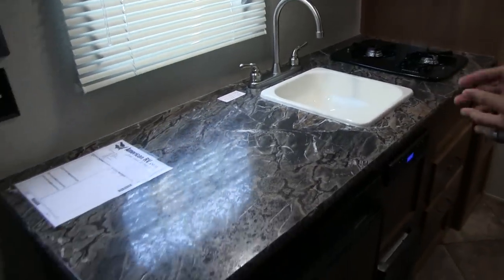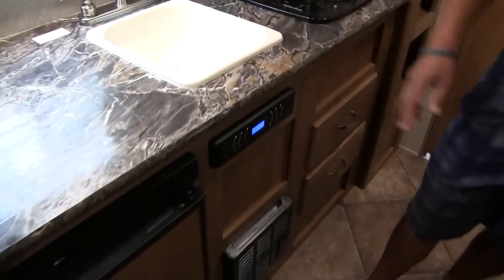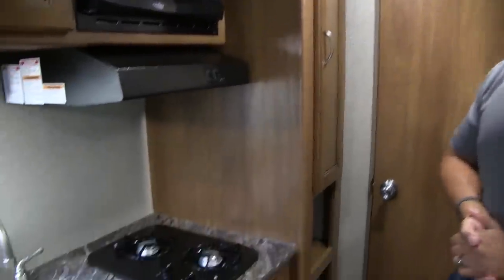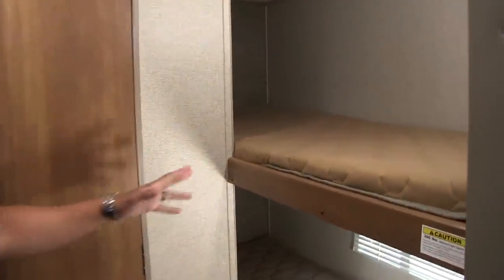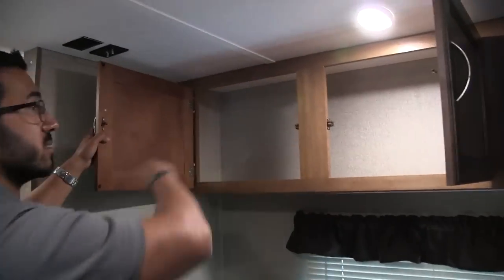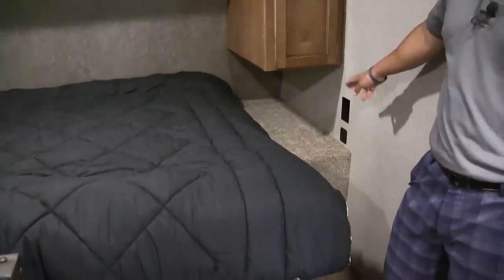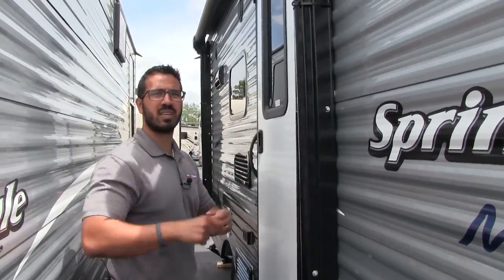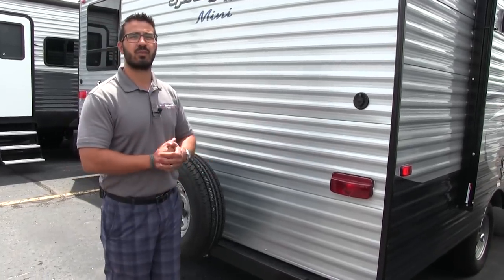2018 Keystone Springdale Mini 1800BH | Travel Trailer | Vineyard - RV Review